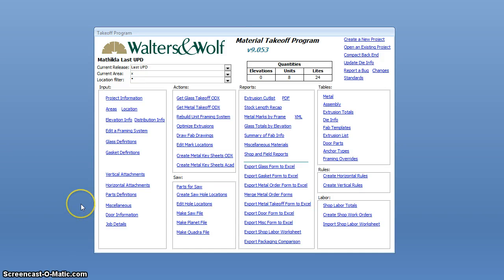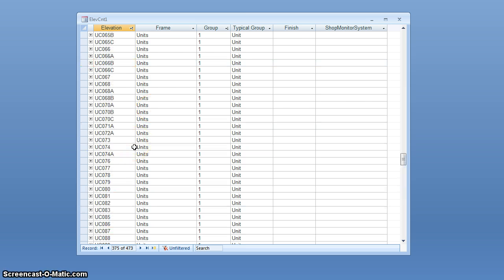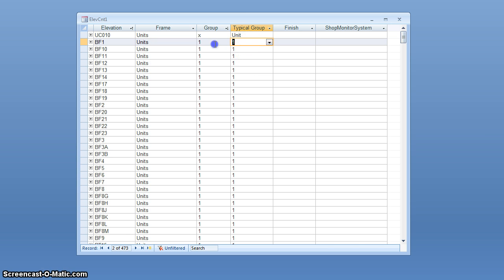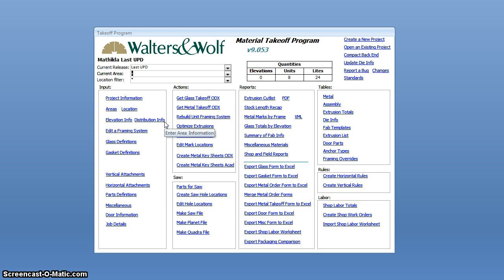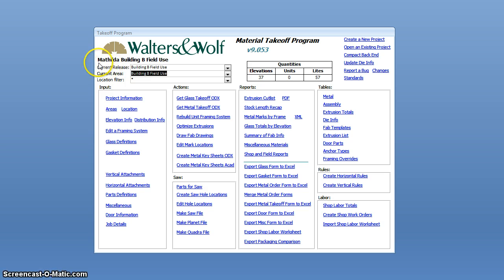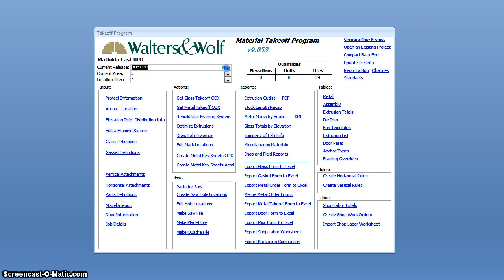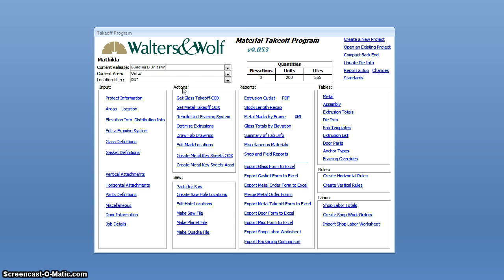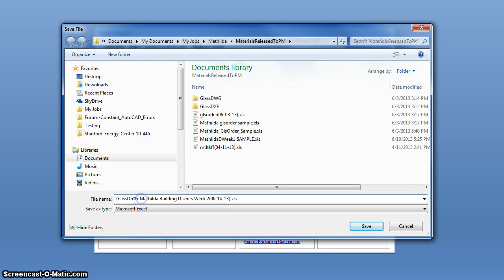Takeoff Program - How to set up Releases -ZPutman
This video demonstrates how to use the Release feature in the Takeoff Program along with Groups and the Location Filter to split a job up into parts for checking, purchasing, and releasing to the shop.